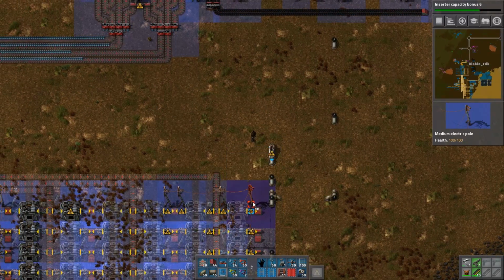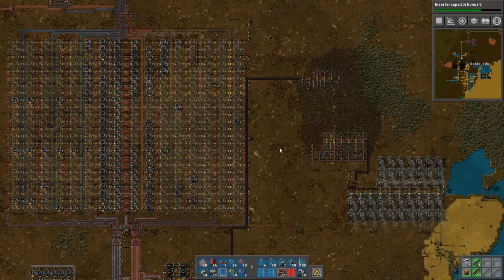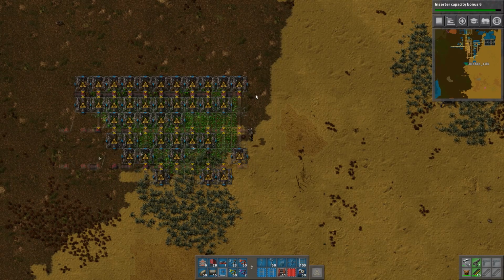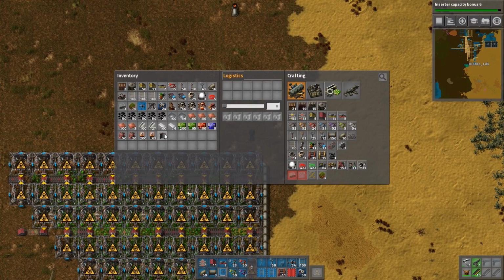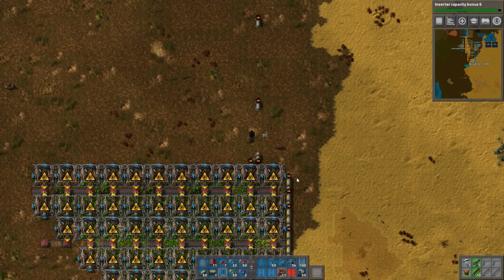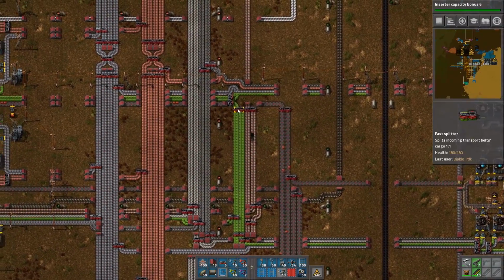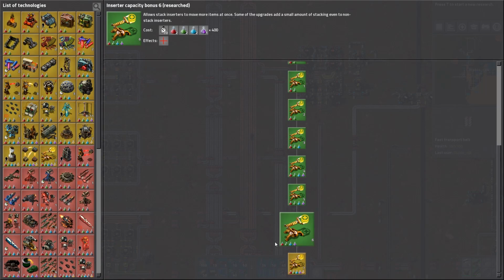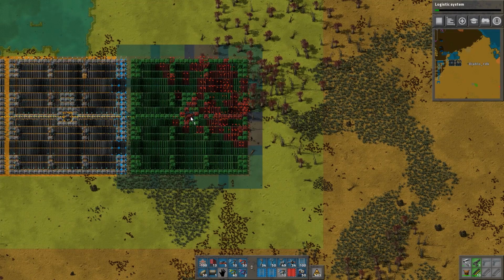Factorio - Building a Mega Factory: Part 21, Bigger radar and mining uranium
Part 21 in the Building a Mega Factory series, Bigger radar and mining uranium.